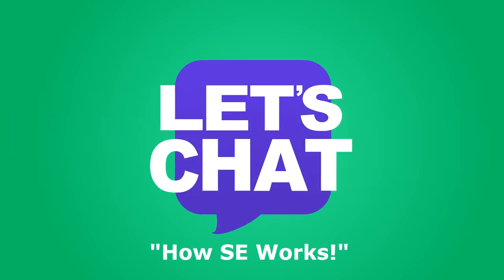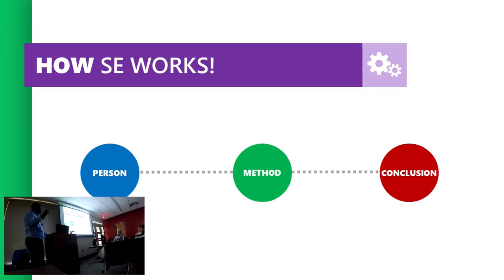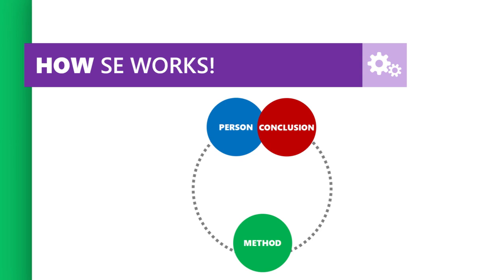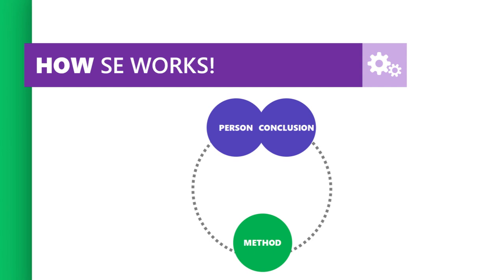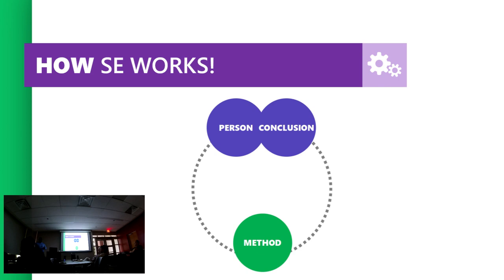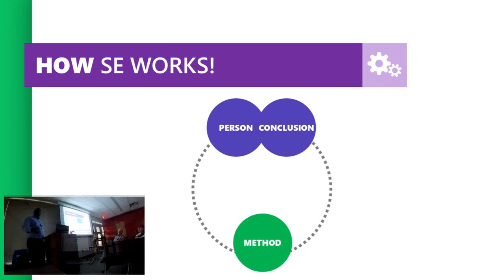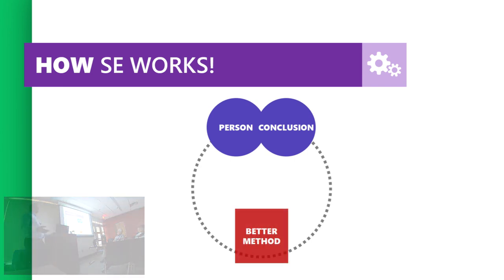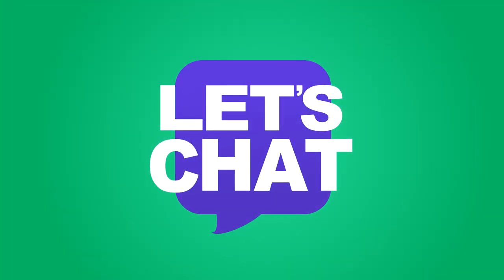How does SE WORK? | LET'S CHAT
Let's Chat!

I would sincerely appreciate constructive feedback from others on how they would tackle this interview.